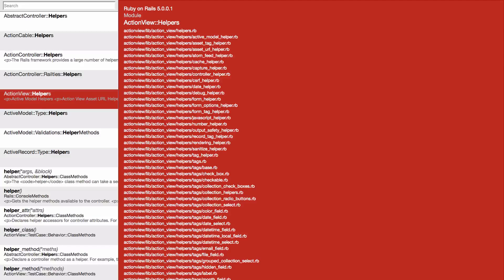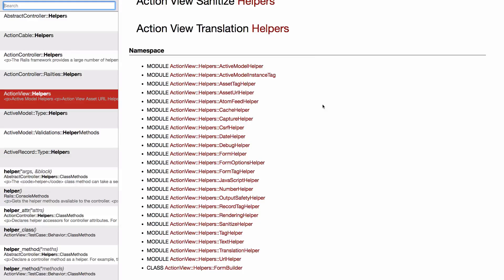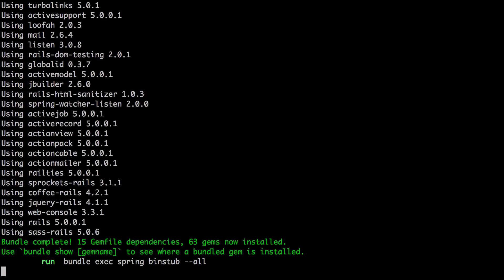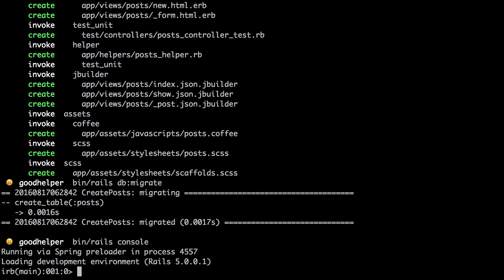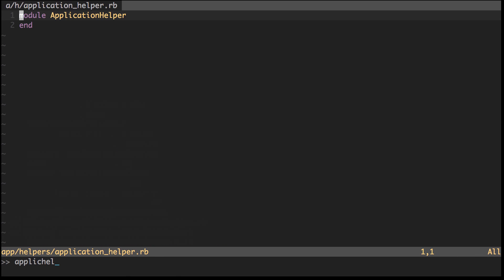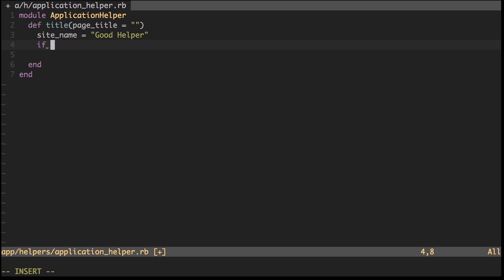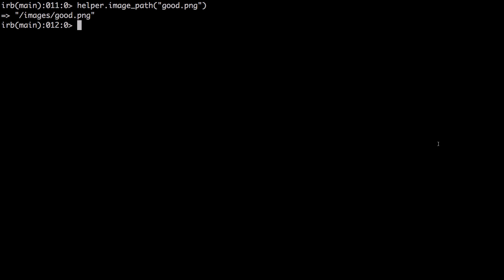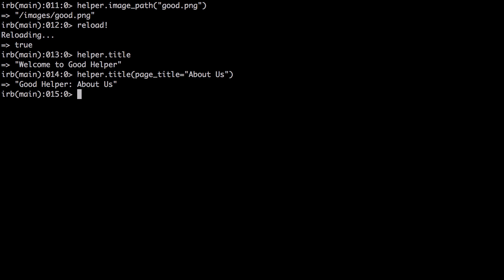Let's Code - How to access helper methods in Rails Console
Let's Code with the Ruby on Rails console. In this episode we take a look at how to access Rails helper methods inside the Rails 5 console.

For this Rails 5 app we use the following built-in Rails features:

- Console
- Action View
- View Helper

- Noob and Tube

(づ｡◕‿‿◕｡)づ